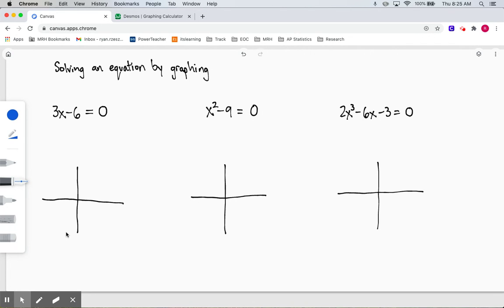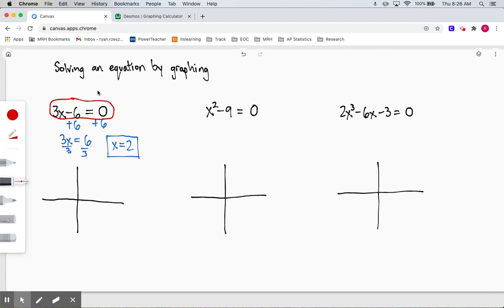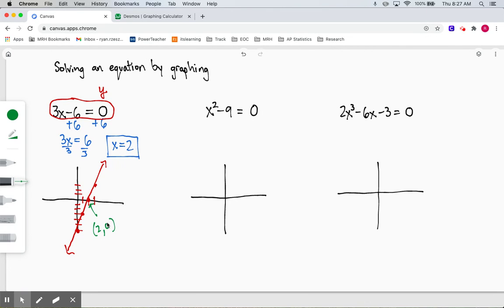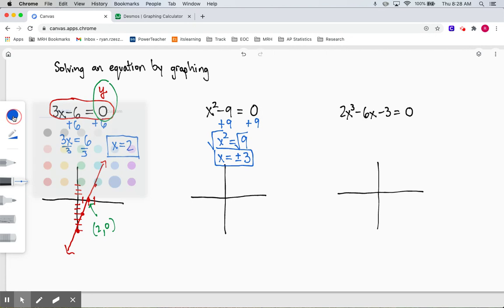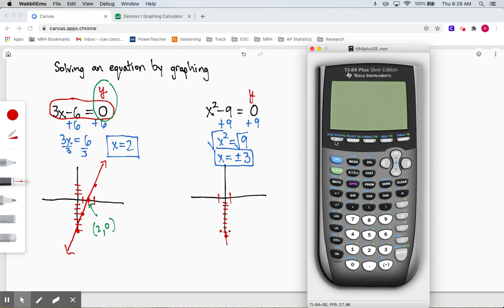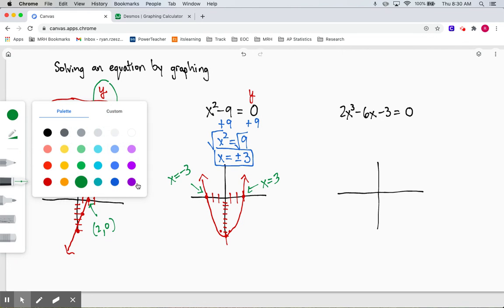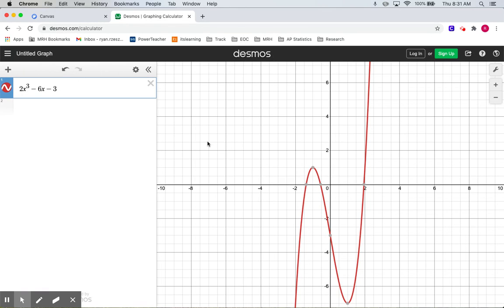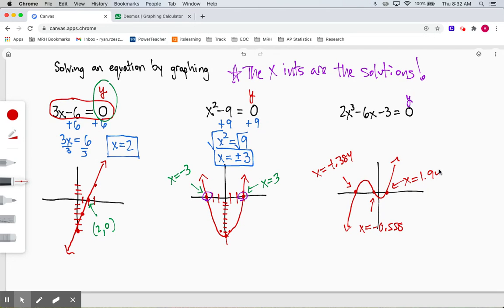Solving Equations Using Roots